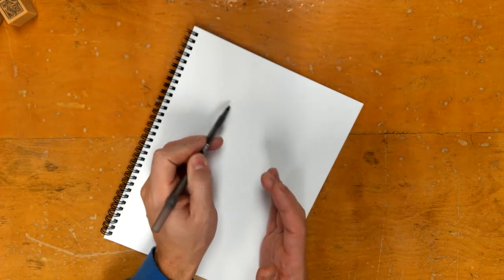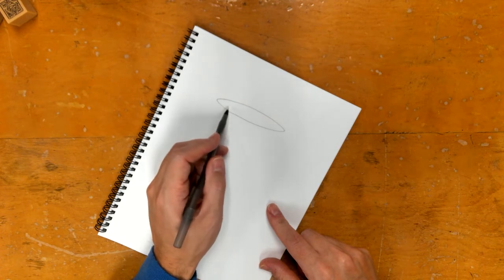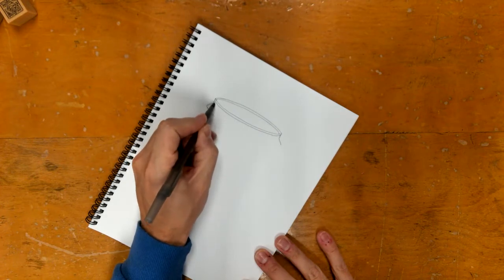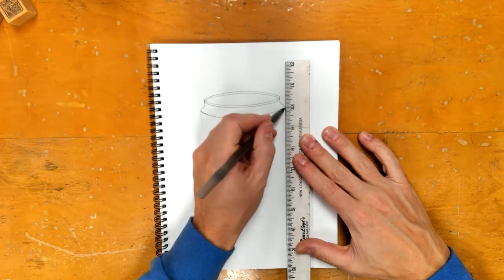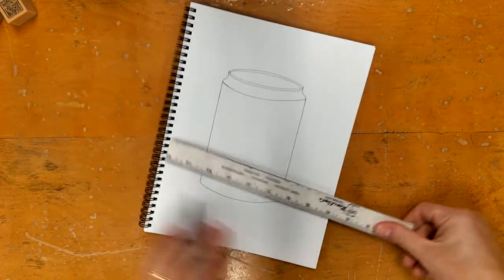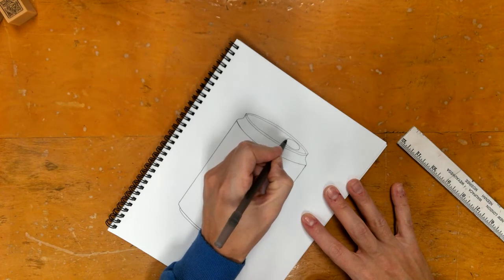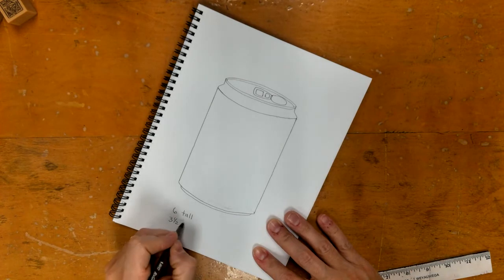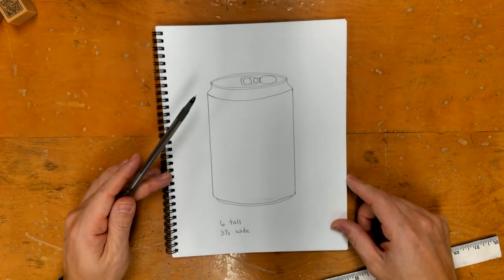Step ONE: Soda Can POP ART Lesson (Drawing the Can)